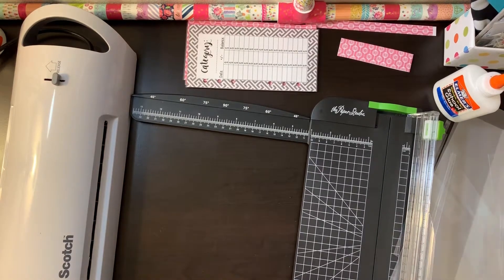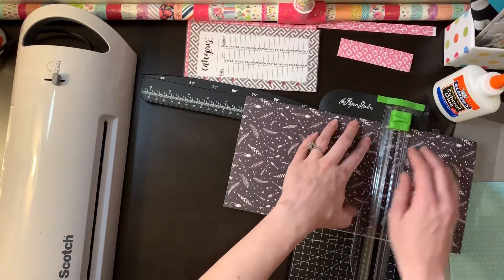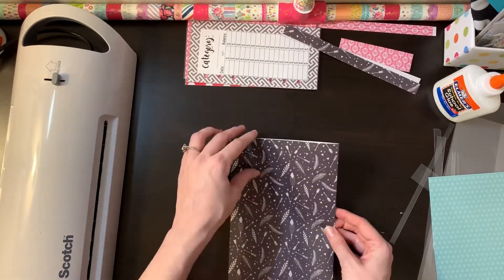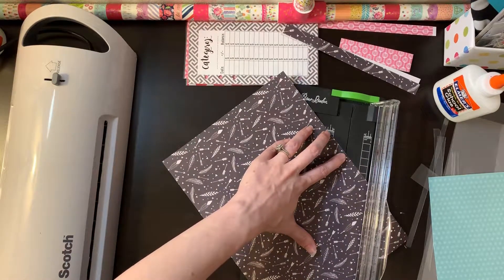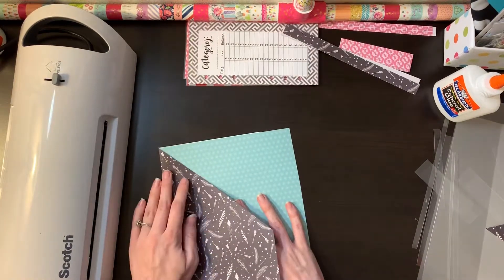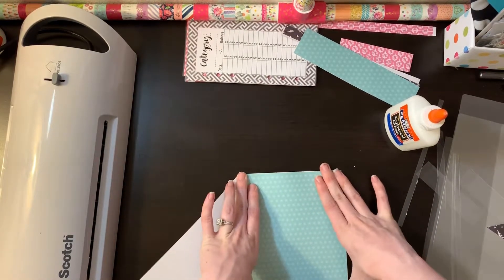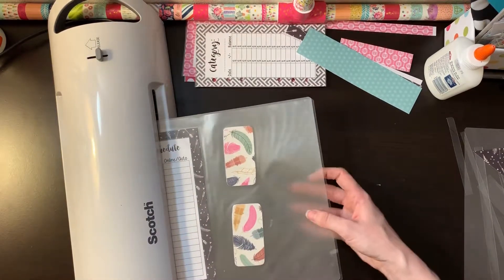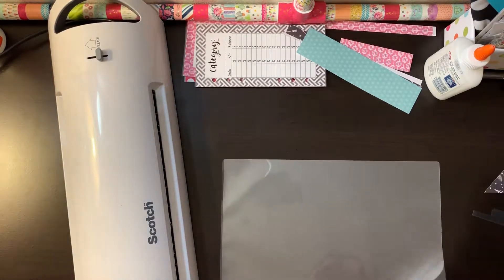Planner Dashboard—DIY Part Two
Scotch laminator